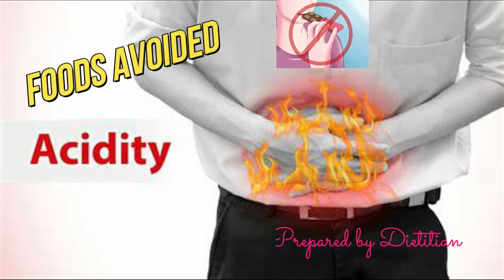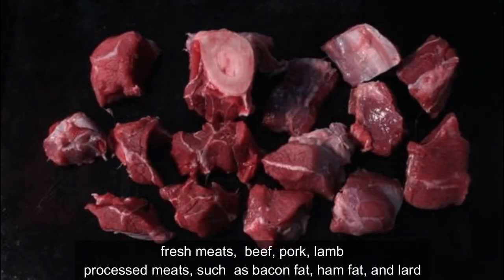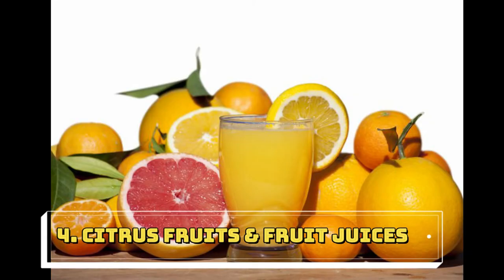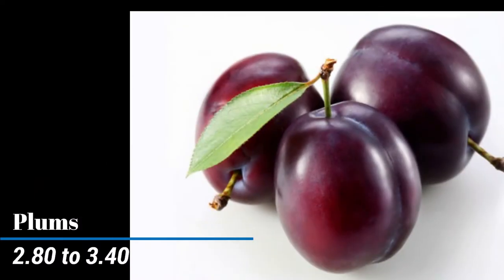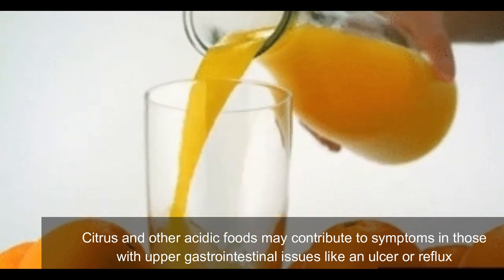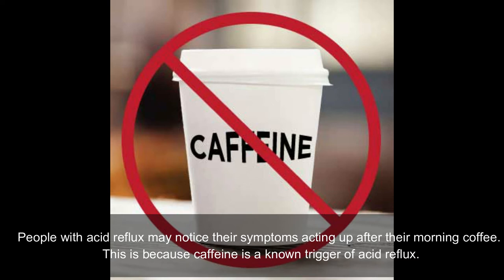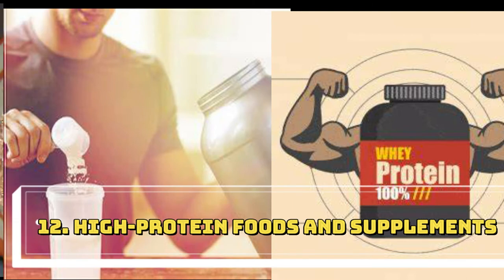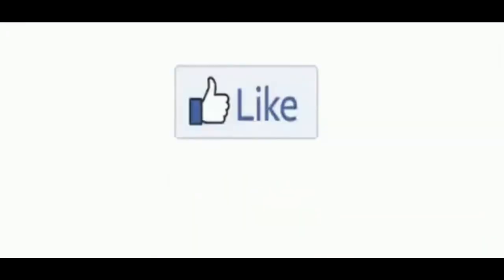15 foods avoided for Acidity, Common trigger foods for people with Acid- reflux.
Foods avoided for Acidity, Common trigger foods for people with Acid- reflux. The video explains only the foods avoided or limited for the people who have problems with acidity. Foods to Help Your Acidity video